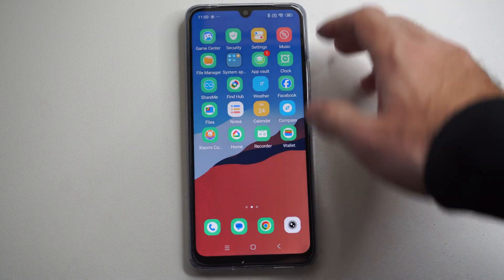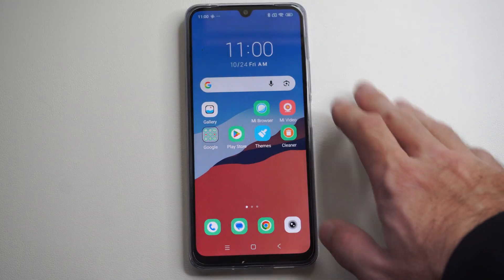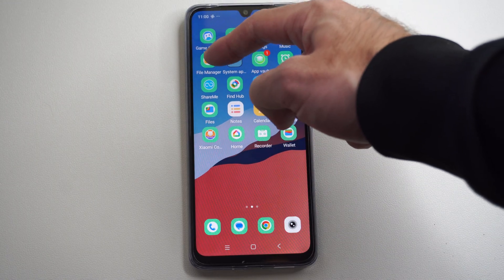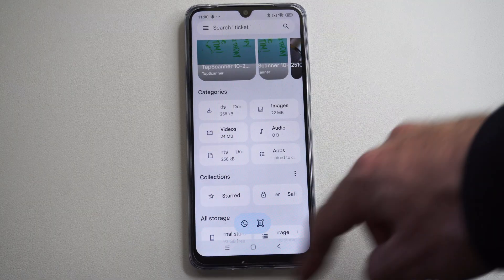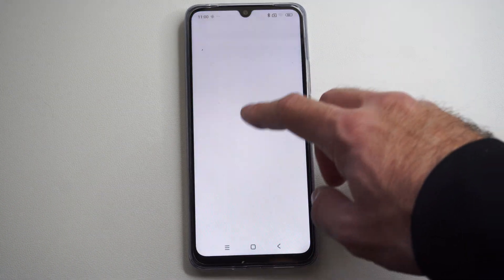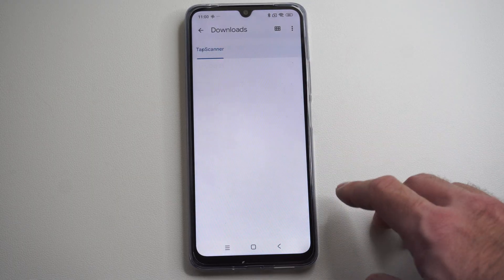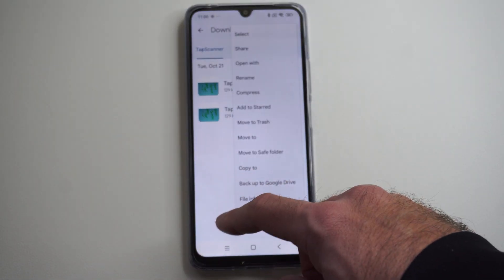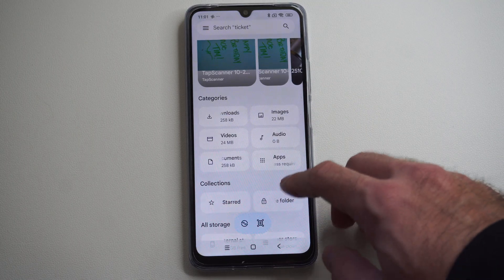How to Find your Downloads Folder on Android Phone (Best Method)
Best Method to Find Your Downloads Folder on Android: Open your phone’s built-in file manager app (like Files, My Files, or File Manager), then tap Downloads or navigate to Internal Storage - Download. This shows all files you've downloaded.

📂 Step-by-Step: Locate the Downloads Folder on Android
Open your File Manager app

Most Android phones come with a preinstalled app named Files, My Files, or File Manager.

If you don’t see one, download Files by Google from the Play Store.
Access the Downloads folder
In the app, tap the hamburger menu (three lines) or browse the main screen.

Select Downloads or go to Internal Storage - Download.
View your downloaded files

You’ll see all files including PDFs, images, videos, and documents you’ve downloaded from browsers, apps, or messages.